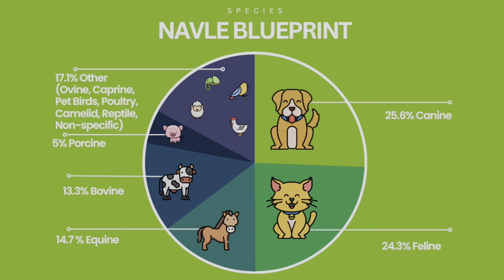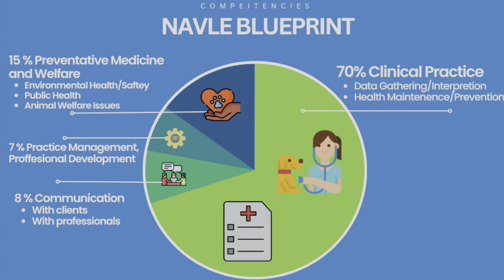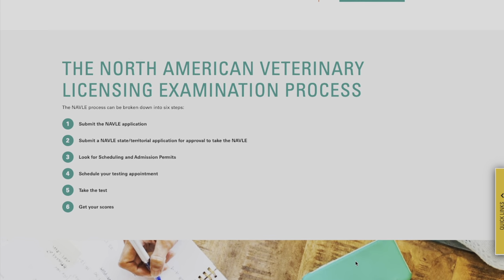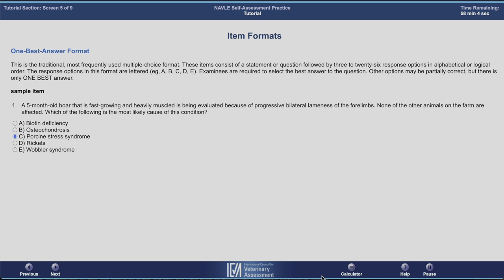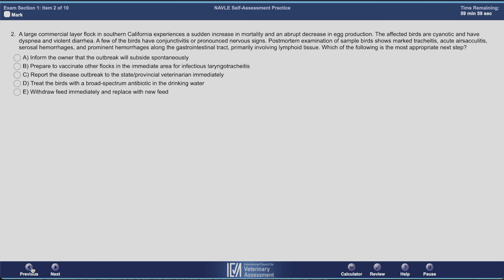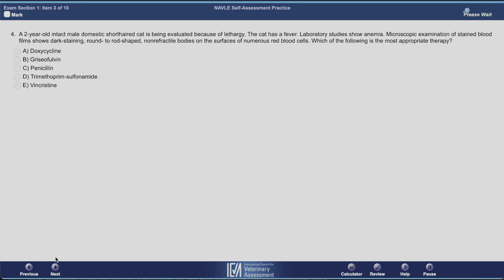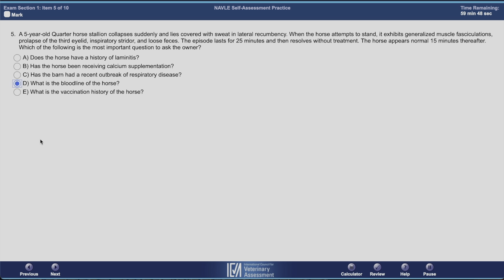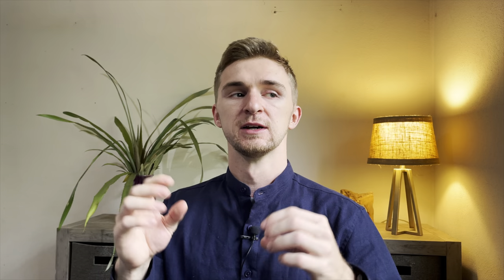How to Actually Pass NAVLE! Powerful Ways to Confidently Study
In this video, I talk about my experience studying for NAVLE. Starting with my initial fears and how I got over them to feel confident and pass my vet licensing exam on the first try!